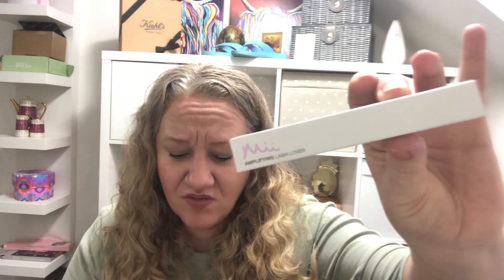Latest in Beauty February 2023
Join me as I show you what I got from latest in beauty this month

Join me as i show you wht i go in my latest in beauty box

Get £10 off your first box and I get £5 off my next box